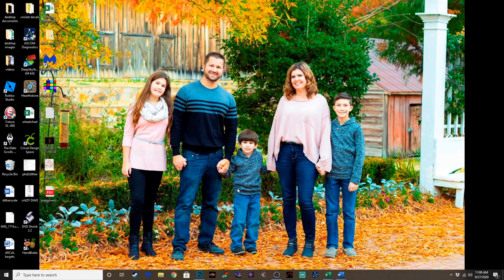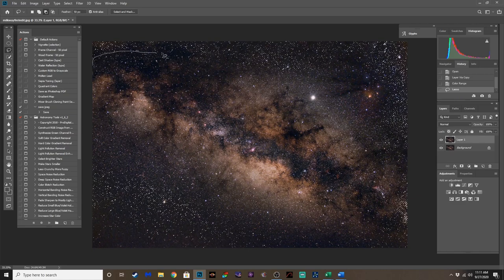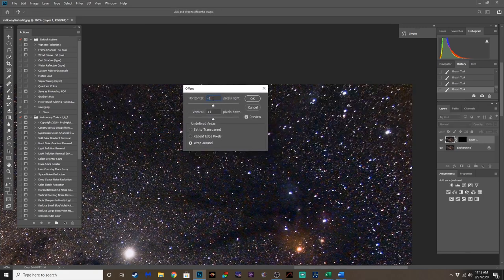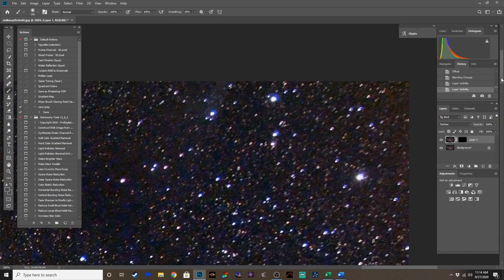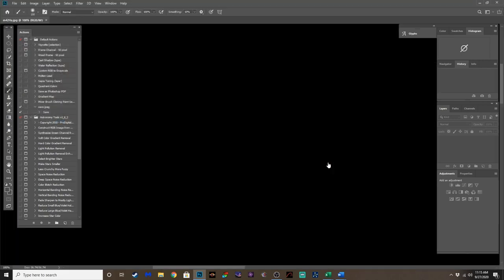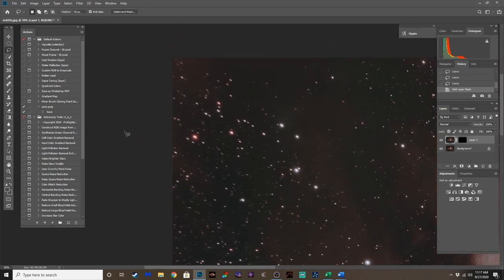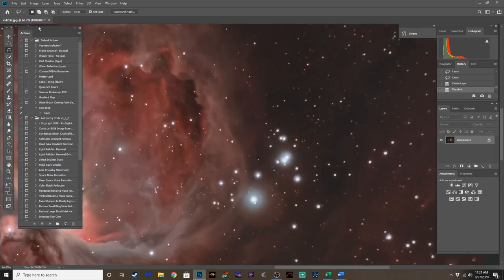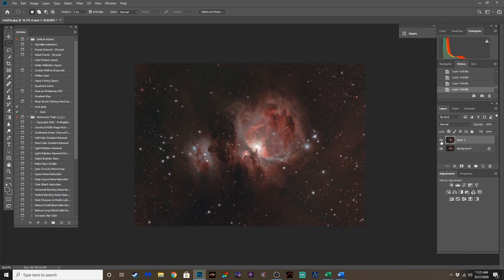How to process Astrophotography Images: Star correction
This video covers the full gamut of techniques I use to correct oddly shaped stars in post processing using Adobe Photoshop.

TELESCOPES

ASTRONOMY CAMERAS

FILTERS